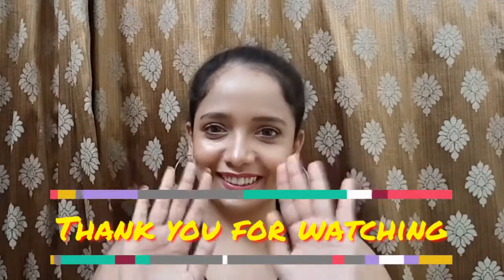Affordable Glowing Makeup Tutorial II Step By Step II Nikki Makeup World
Hello everyone.

In this video i am going to show you how you can do a Easy Glowing Dewy makeup tutorial 2019.

PRODUCT DETAILS GIVEN BELOW:-

1-WELLO CARE PROFESSIONAL MOISTURIZER
2-SWISS BEAUTY LIQUID ILLUMINATOR HIGHLIGHTER
3-MAYBELLINE FIT ME FOUNDATION
4-MAC COMPACT
5-SIWANA THREE-IN-ONE PALETTE CONTROL HIGHLIGHTER AND BRONZER
6-MARS MAKEUP FIXER
7-MAYBELLINE SENSATIONAL MASCARA
8-EUROPE GIRL EYESHADOW
9-GLAM 21 LIP LINER
10-SWISS BEAUTY JELLY HIGHLIGHTER
11-LOREAL LIP GLOSS
12-FRUITY JELLY LIP GLOSS
13-SPARKLE COLOUR LENS

IF YOU DID PLEASE GIVE THIS VIDEO A BIG THUMBS UP 👍
AND DO SHARE IT, I WILL BE VERY GRATEFUL.